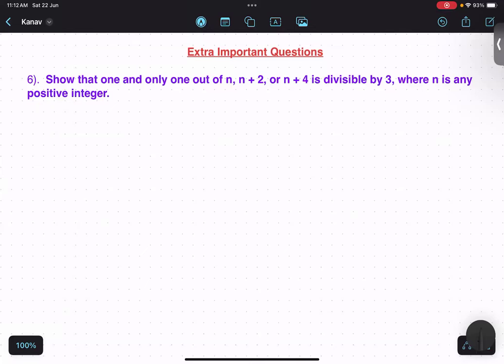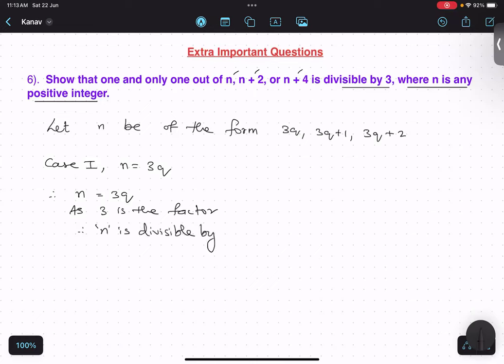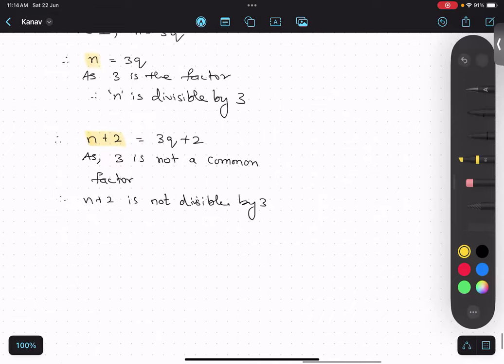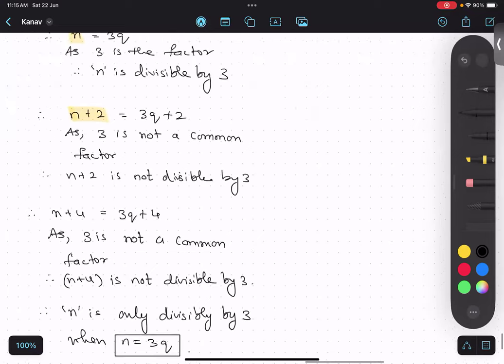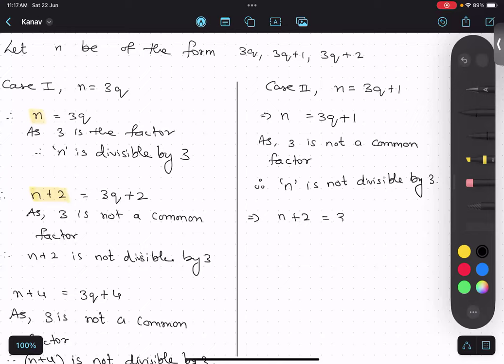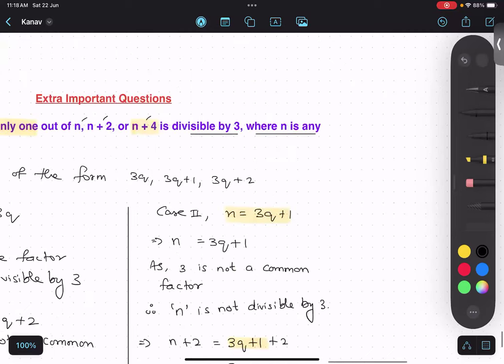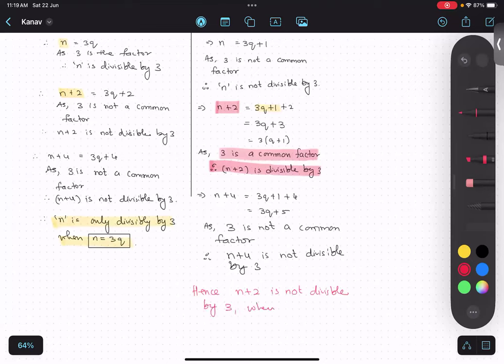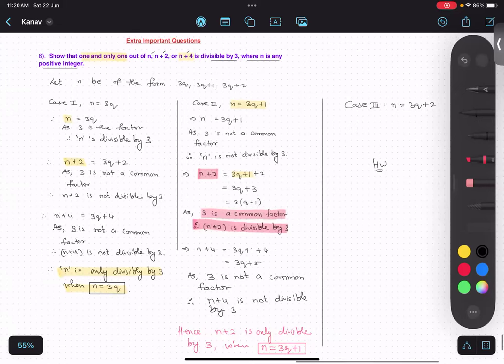#12 Ch1 realnumberclass10th | Show that one and only one out of n, n+2 or n+4 is divisible by 3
Show that one and only one out of n, n+2 or n+4 is divisible by 3, where n is any positive integer.

Show that one and only one out of n, n+2, or n+4, is divisible by 3, where n is any positive integer, even numbers form, odd numbers form,